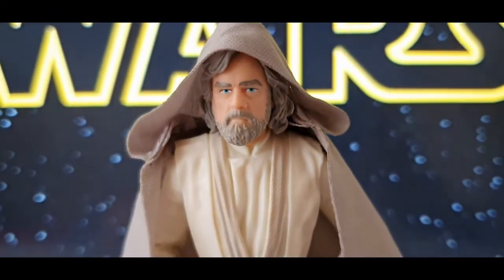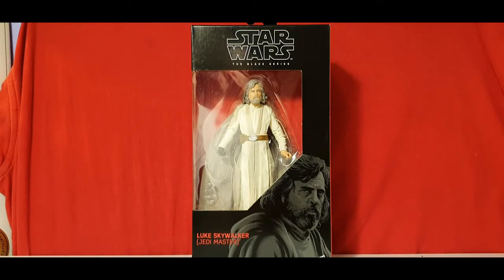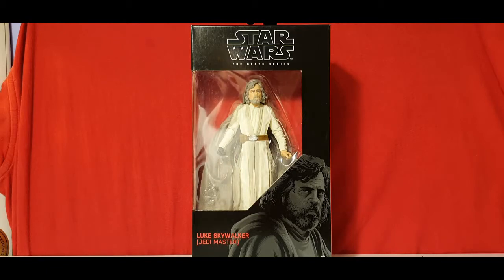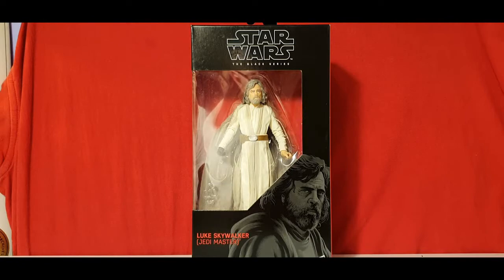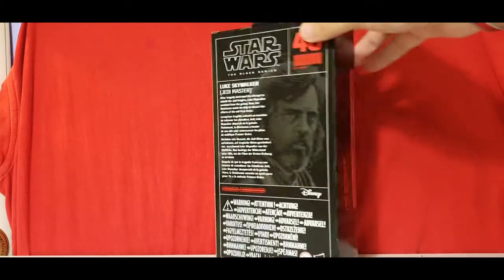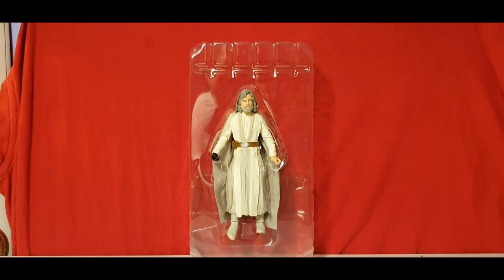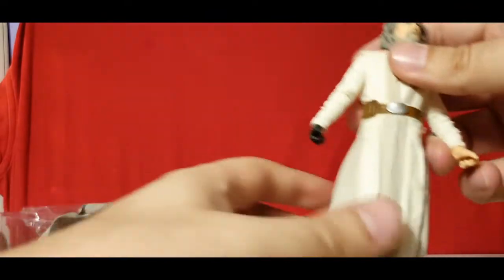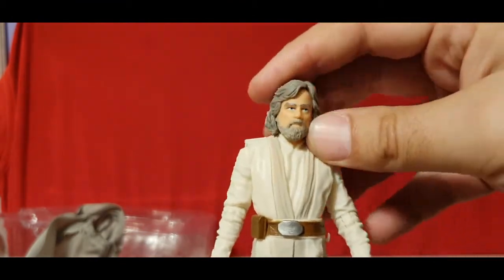Star Wars Black Series Luke Skywalker Jedi Master Review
Hello

Today We take a look at Black series Luke Skywalker Black Series.
Is he any good...Lets take a look.!

for your custom projects and help.